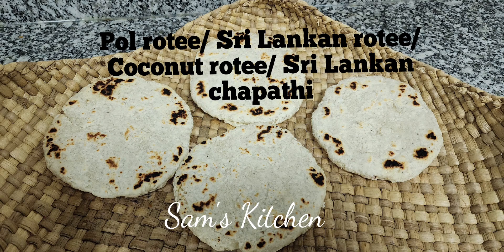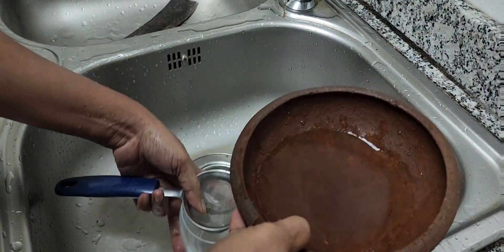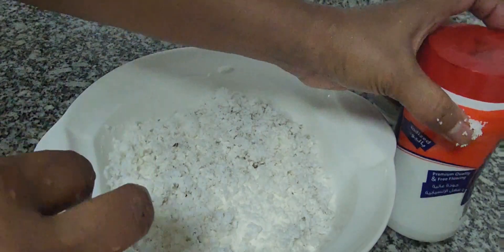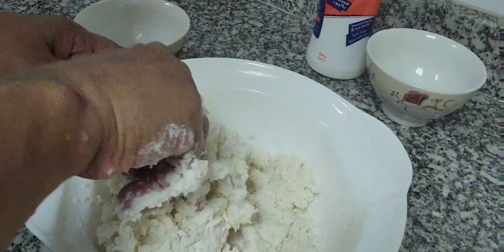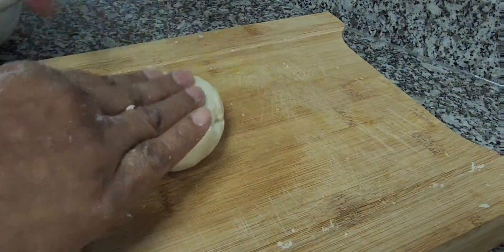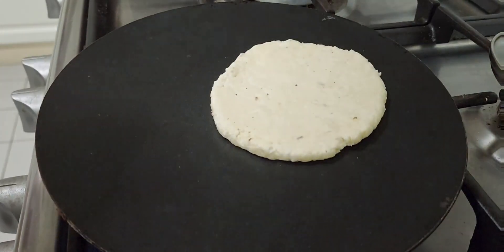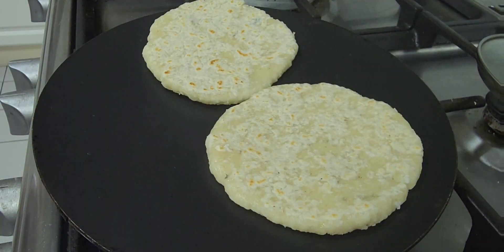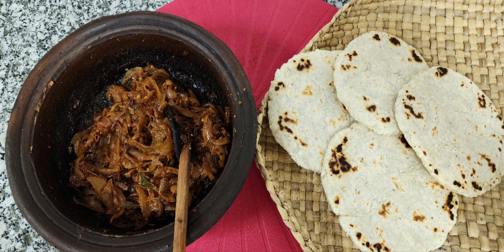Sri lankan coconut rotee recipe, sri lankan flat bread recipe, sri lankan chapathi recipe, pol rotee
Sri lankan coconut rotee recipe, sri lankan breakfast rotee, sri lankan chapathi recipe, pol rotee